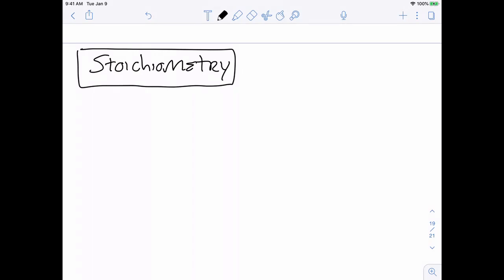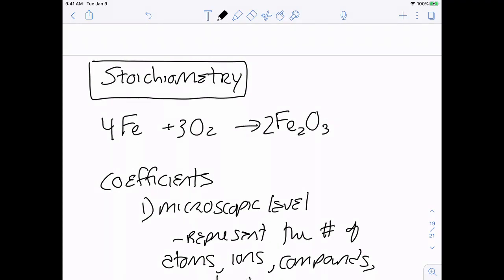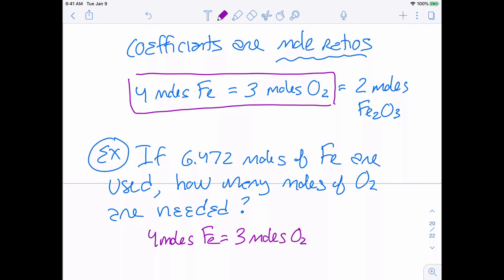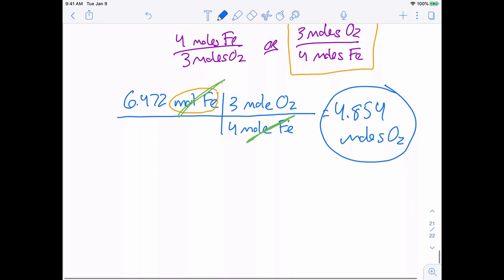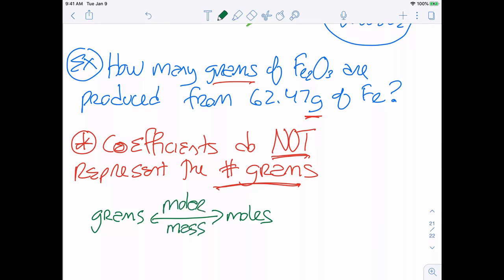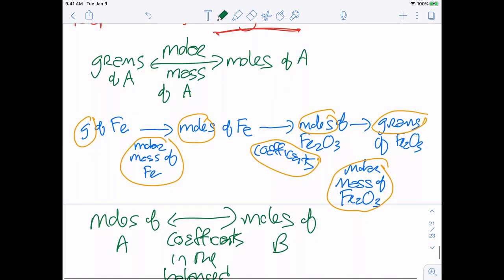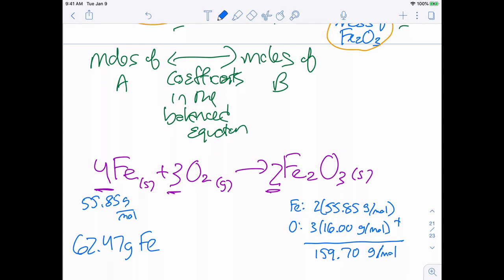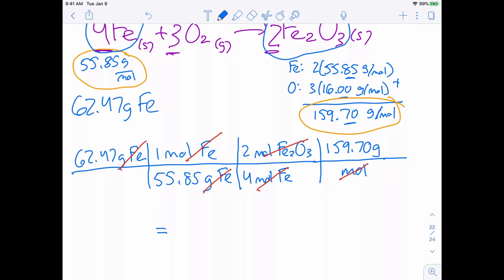CHM151: CH7.V7 - Stoichiometry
stoichiometry